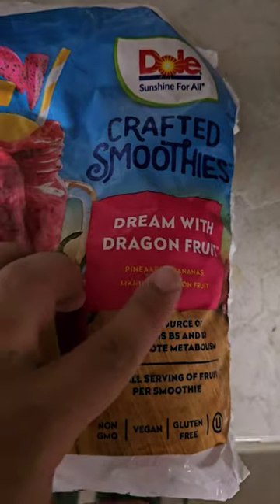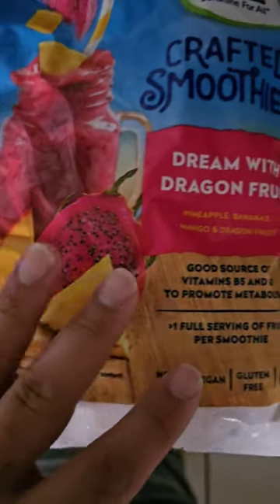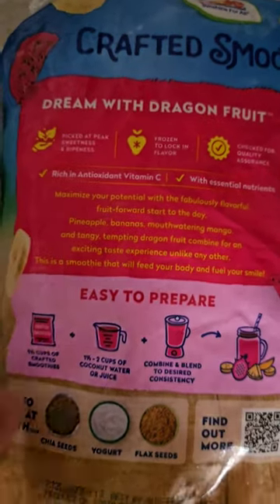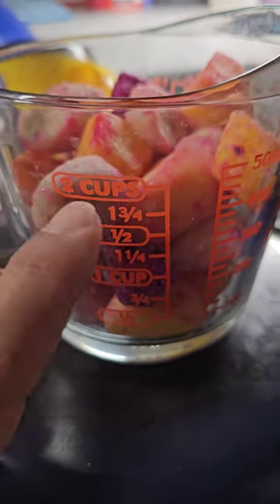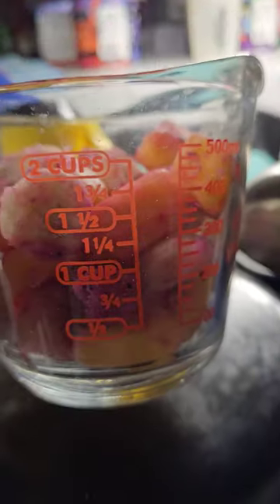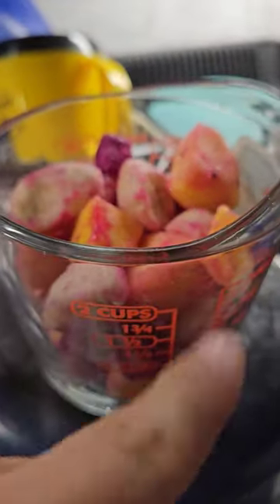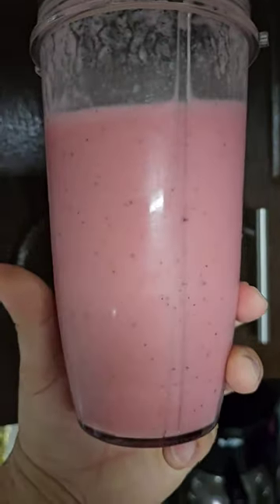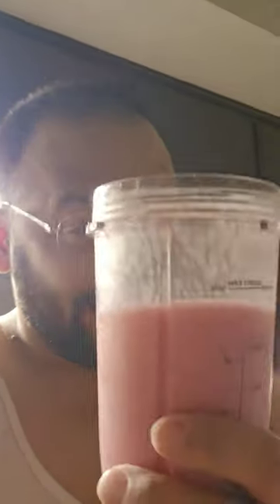Dole Smoothies Dream with dragon fruit reveiw